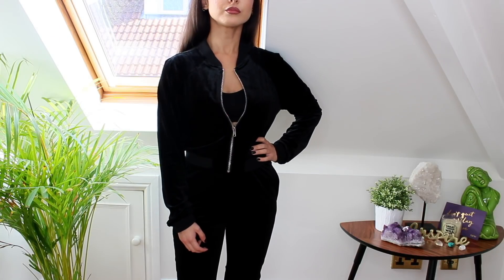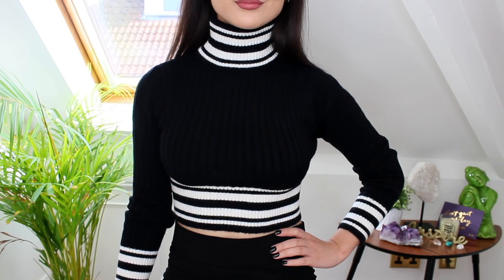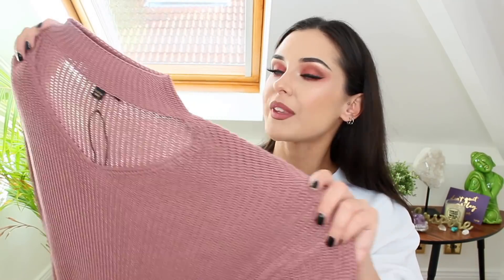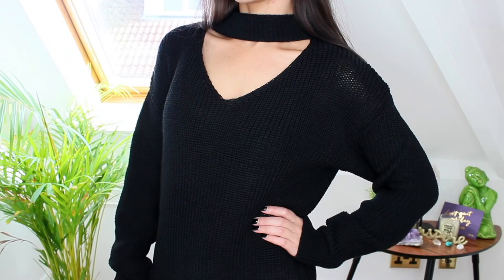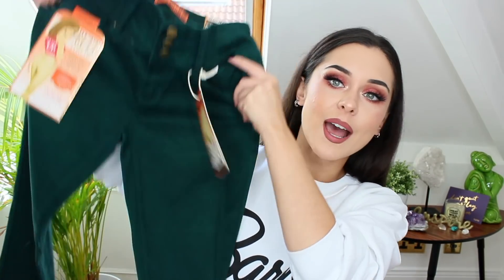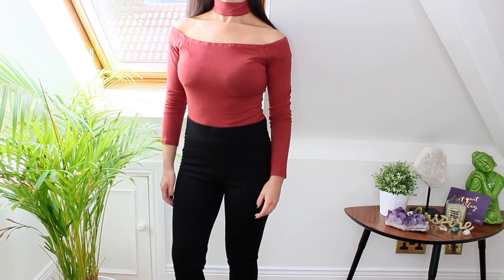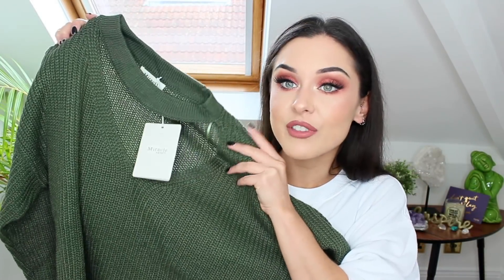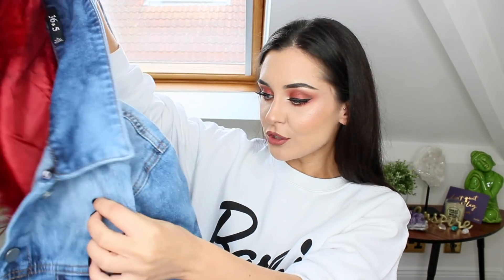FASHION NOVA TRY ON HAUL OCTOBER 2017 | KatesBeautyStation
AUTUMN / FALL TRY ON FASHION NOVA CLOTHING HAUL 2017

Make yourself comfy and enjoy! xx